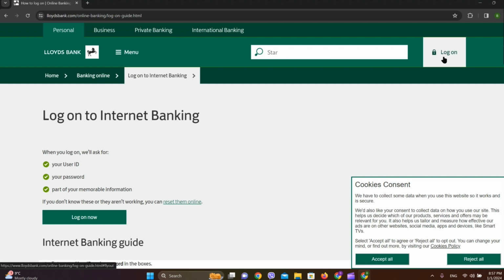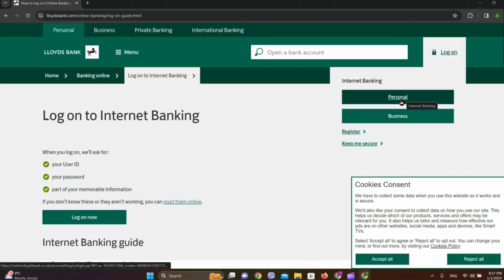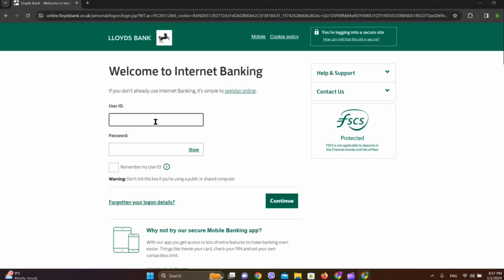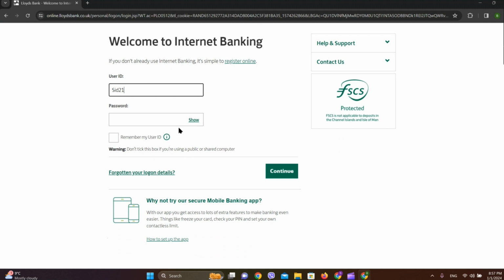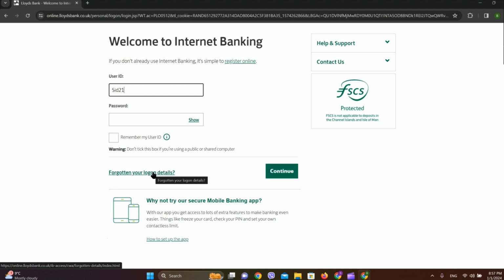How to Reset Password of Lloyds Bank Online Banking (2024) | Lloyds Bank Internet Banking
Learn the exact steps on how to reset password of lloyds online banking. Make sure you watch the video till the end for better assistance.